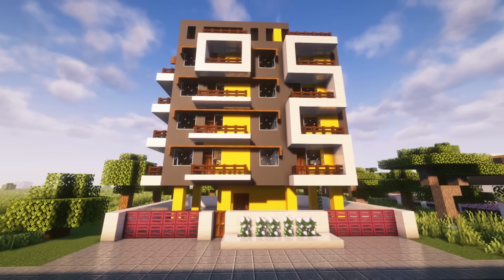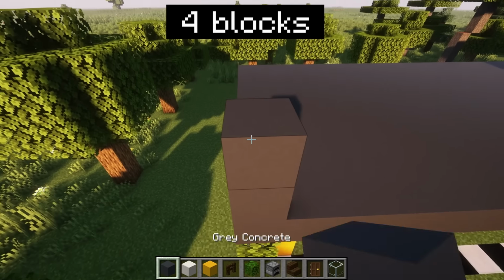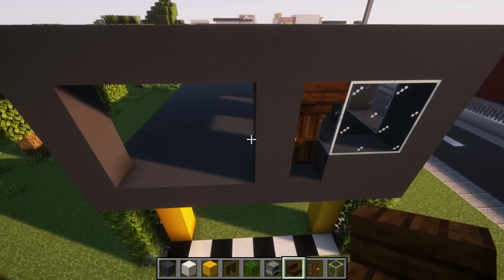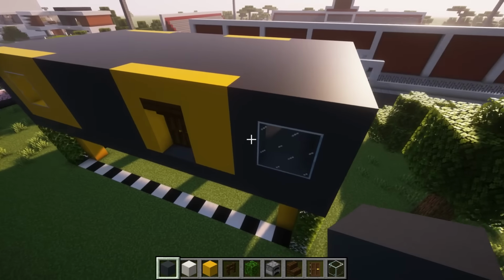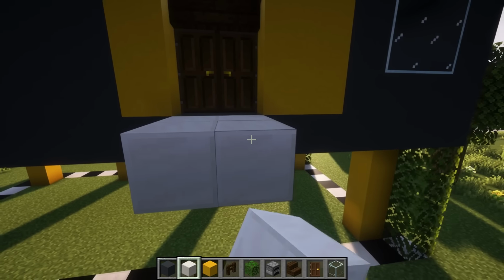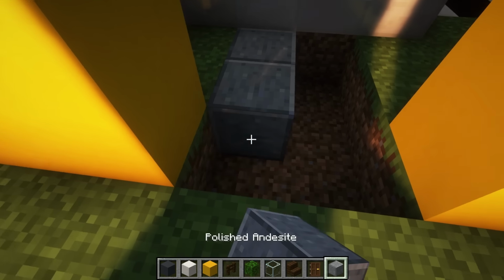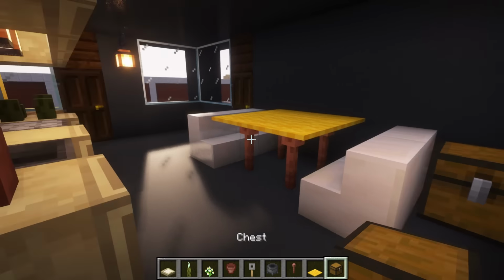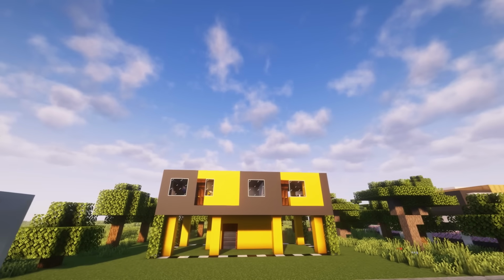How to build an apartment building in Minecraft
Tutorial for building an apartment building in Minecraft.
⛏️ Minecraft Versions: 1.20.1
⛏️ Shaderpacks: Complementary Shaders